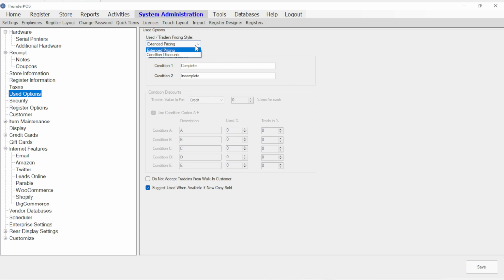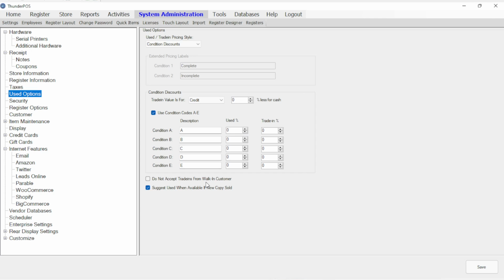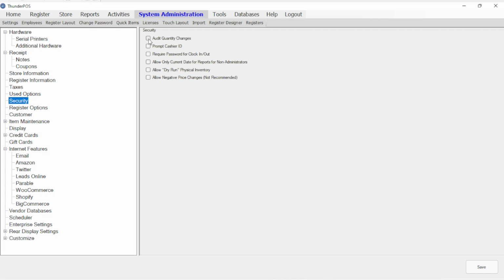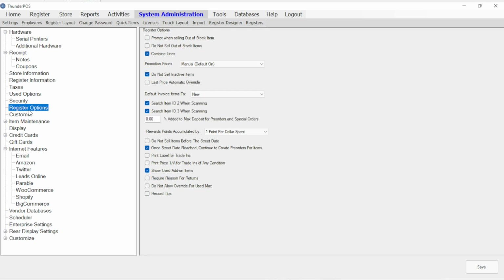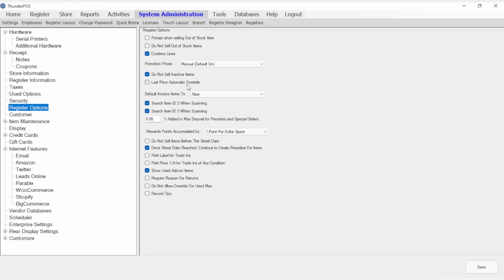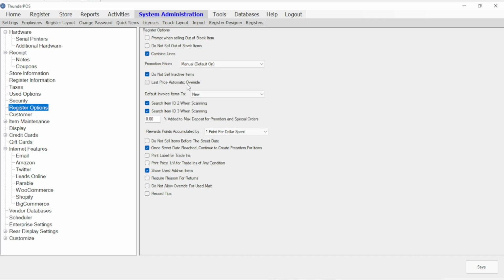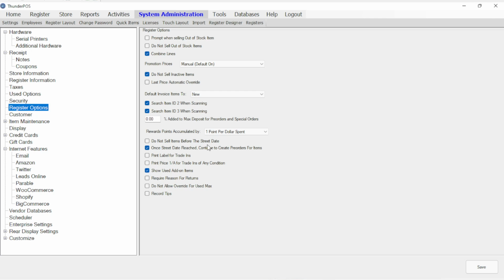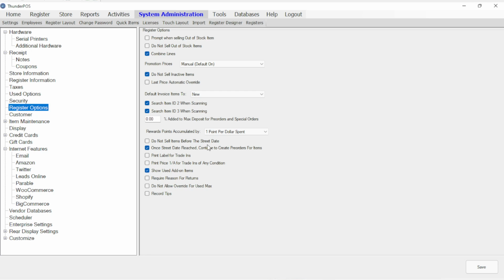Settings in ThunderPOS for Windows (Part 2)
Part 2 of settings in ThunderPOS as of version 22.6.2.0, going over Used Options, Security, and Register Options.